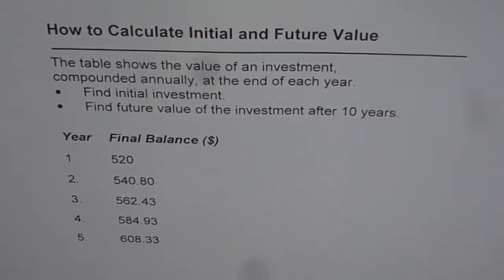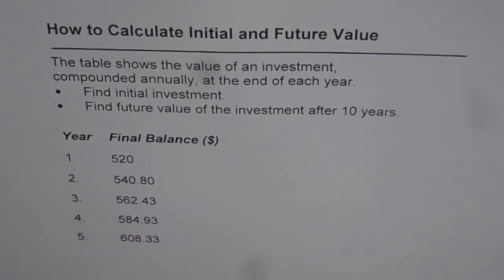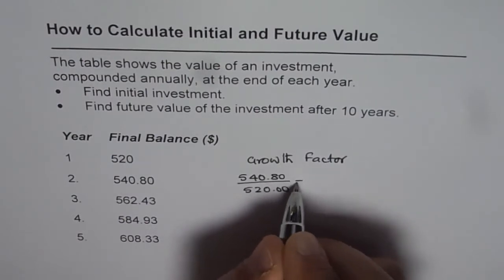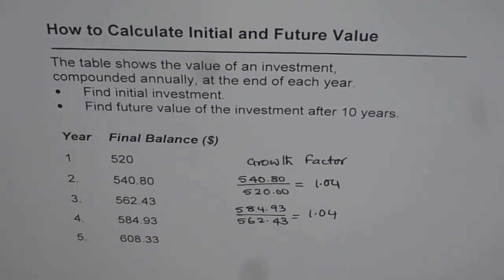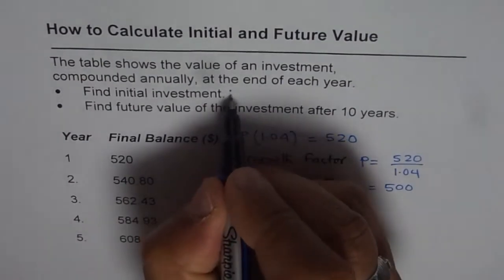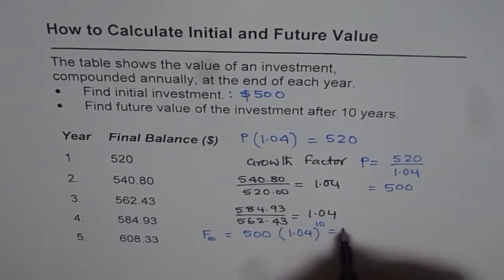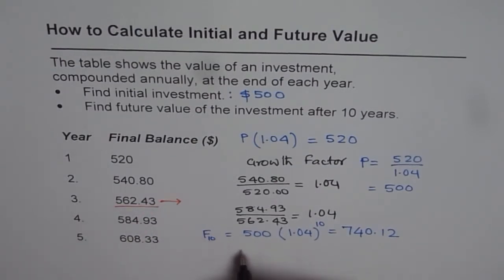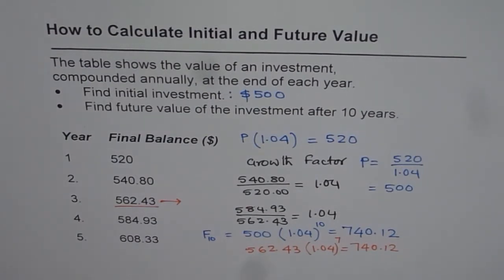How to Calculate Initial and Future Value in Compound Interest Problems